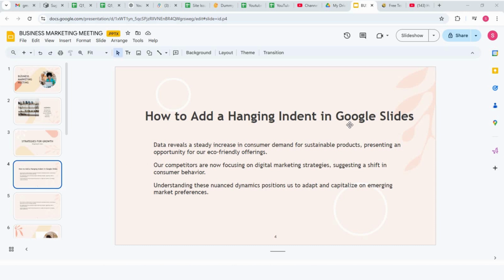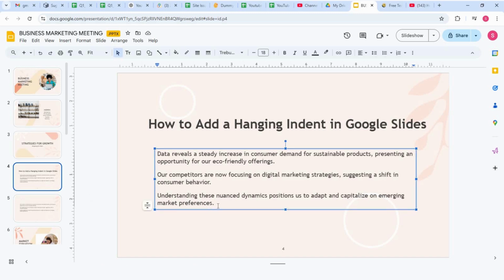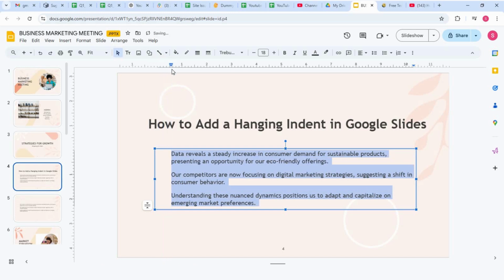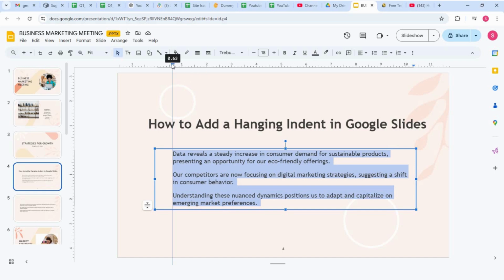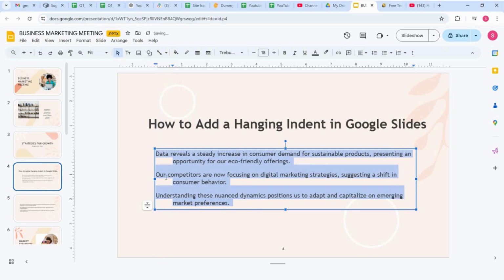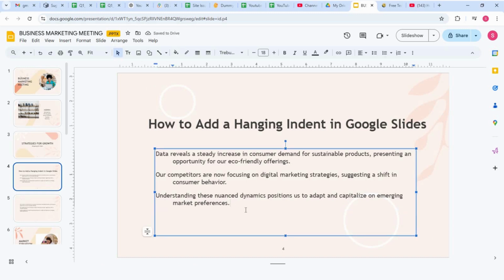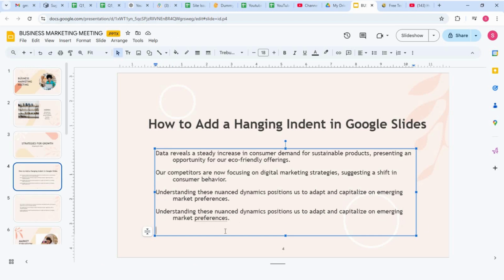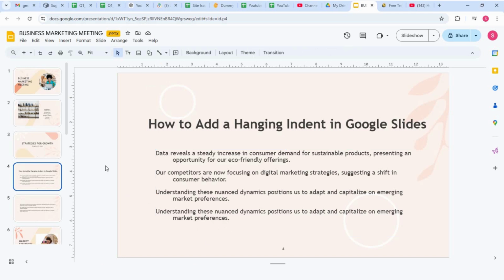How to Add a Hanging Indent in Google Slides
Welcome to SlideEgg! In this quick and simple tutorial, you'll learn exactly how to add a hanging indent in Google Slides to format your text professionally—perfect for citations, bullet lists, and academic content. We’ll guide you step-by-step using the ruler and indentation tools so you can improve the appearance of your slides in just minutes. Whether you're a student, teacher, or professional presenter, this video will help you make your content look clean and organized.